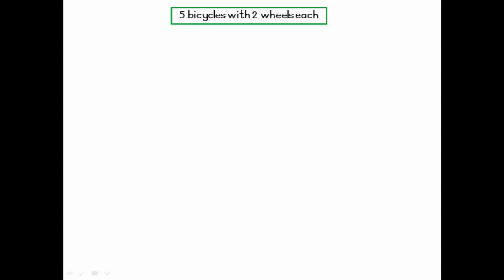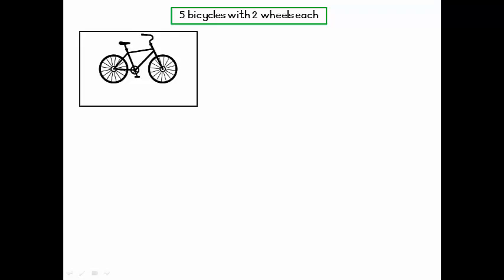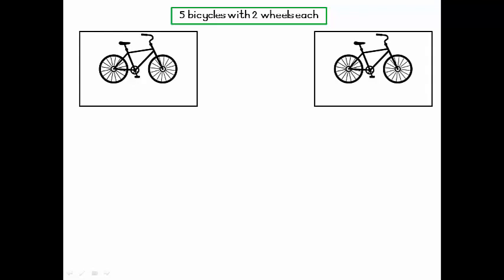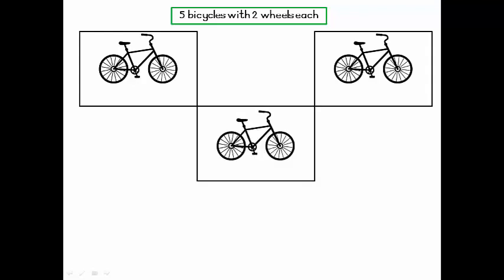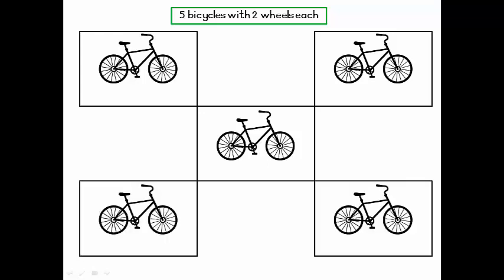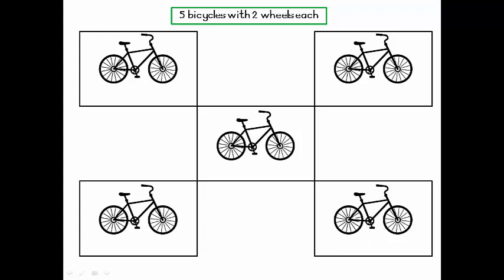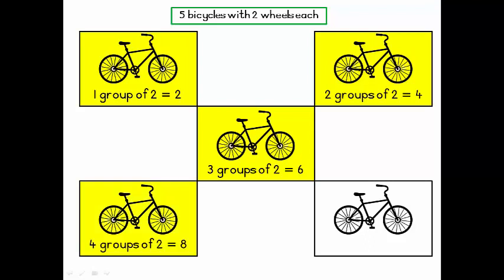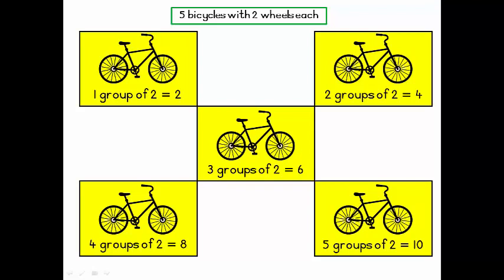5 Grade 1 2x Engels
Grade 1 the 2x table - Video 5 of 10